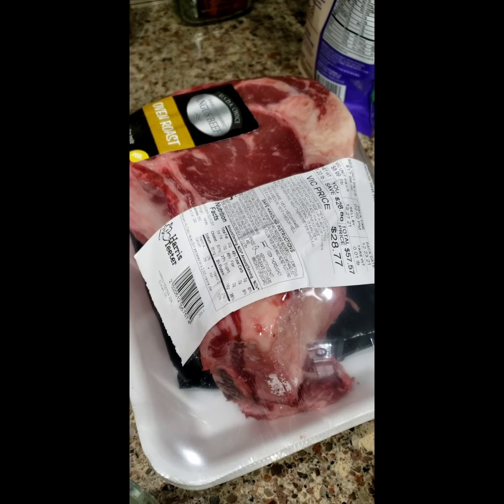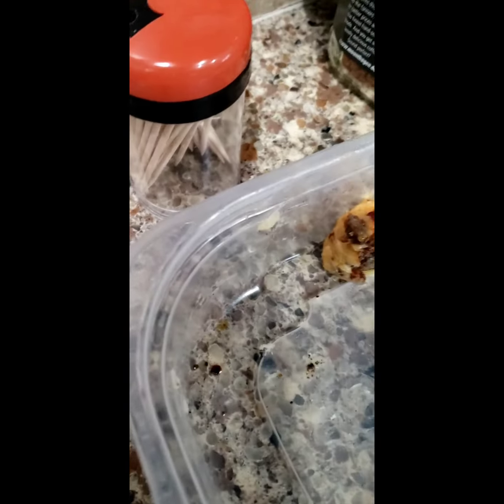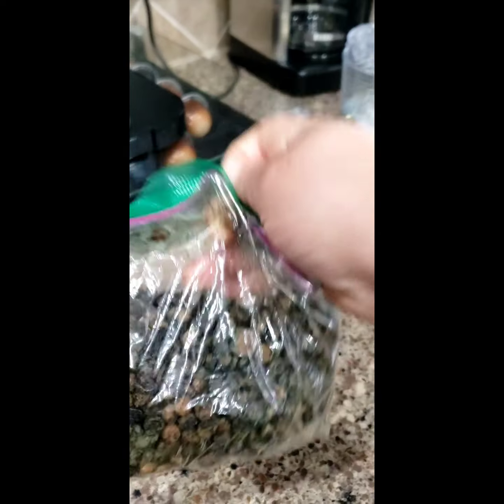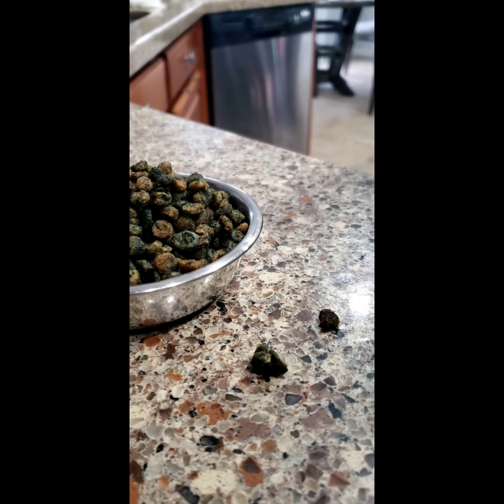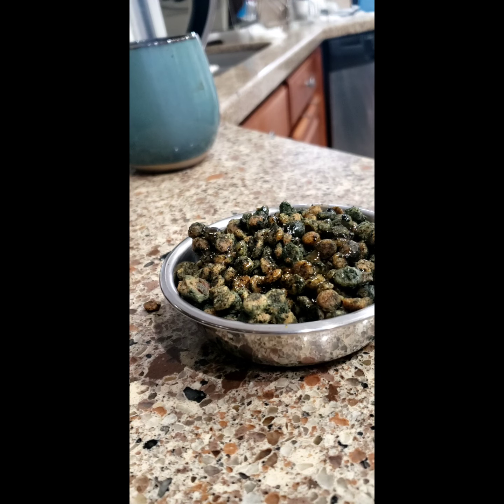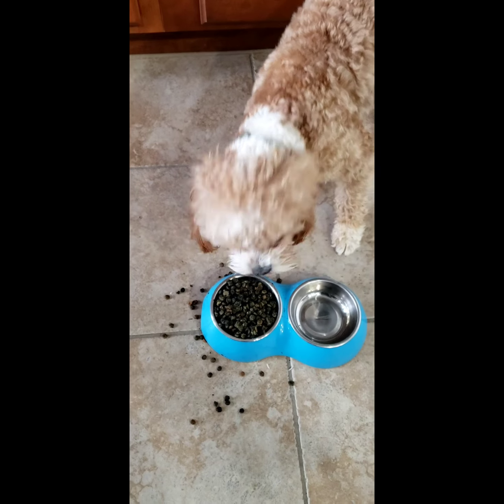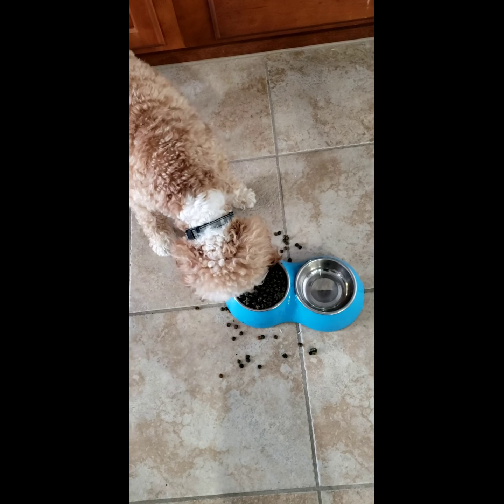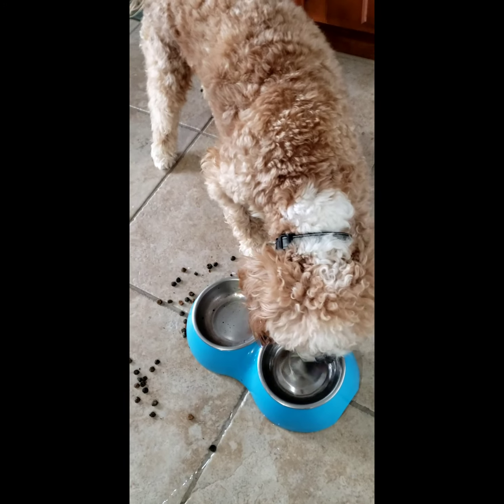What We Feed Our Cavapoo Puppy?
Food We feed Our Cavapoo Puppy Dog
This video contains information about what we feed our puppy dog. Our puppy dog eats both dry and wet food. For dry food we feed him [] and for wet food we feed him []. Like all carnivores he prefers meat like ribeye steak but we also give him gravy. though we can give him raw steak or meat we do not. He also loves chicken feet. Feeding dog and feeding puppy is not easy, you have to be creative . Dogs do not like dry food and adding some gravy does make food palatable for them.
He also loves carrots and other veges.

Alistair is a cavapoo which is a mix of a cavalier and poodle. A mix of a poodle and cavalier makes a hypoallergenic dog. It means he does not shed.